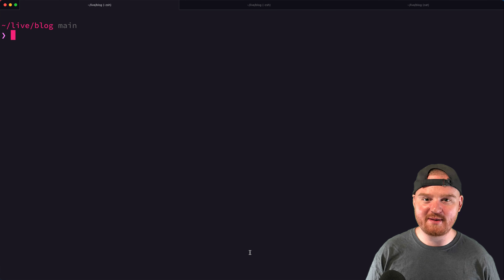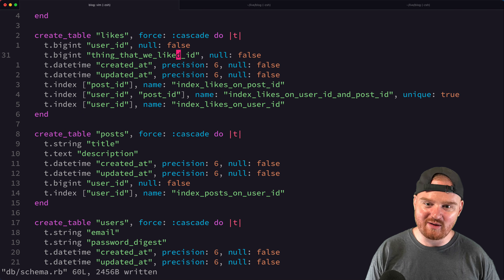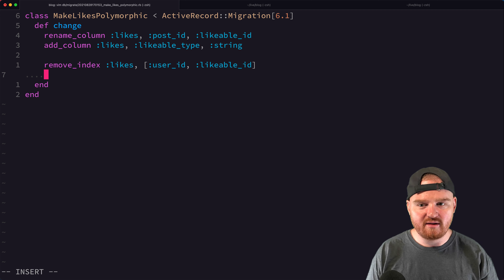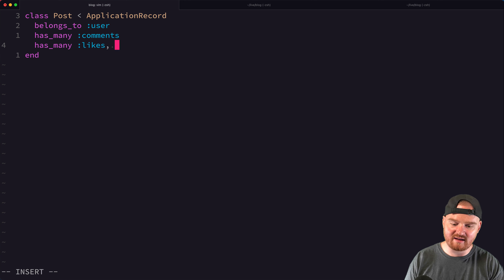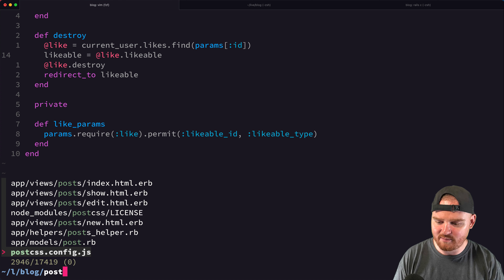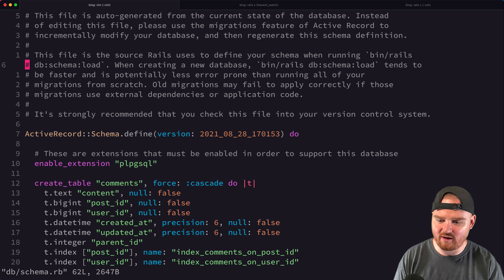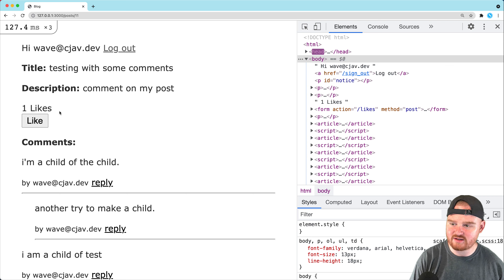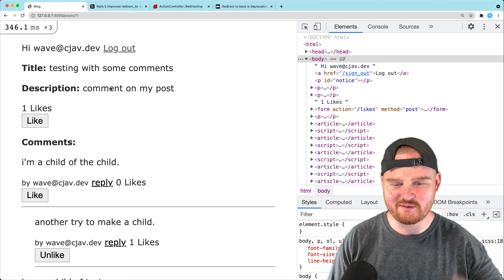Polymorphic associations with Ruby on Rails - like all the things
In this episode, you'll learn how to migrate from a one to many association to a polymorphic association. Imagine you've implemented a like button for a blog post. You're tracking whether a user has liked a post or not using a Like model related directly to the post. Now you want to also support "liking" other objects: comments, images, friends, etc. In this episode, you'll see how to modify the database to support these polymorphic associations between a Like model and any other "likeable" model.